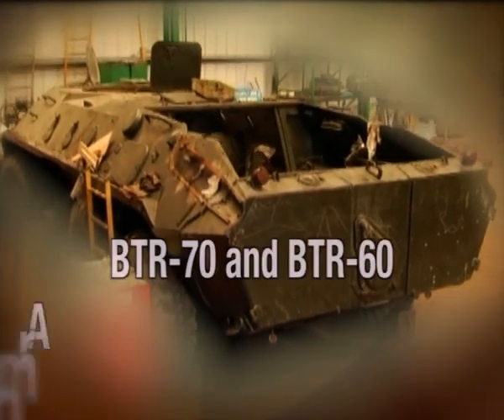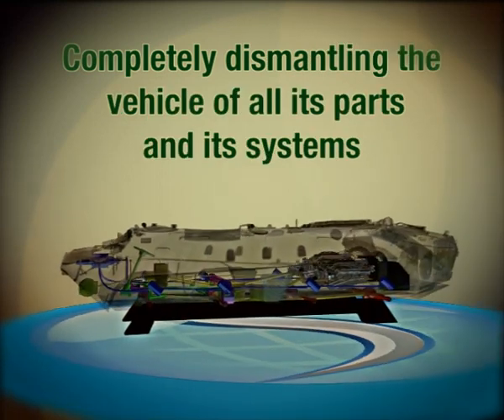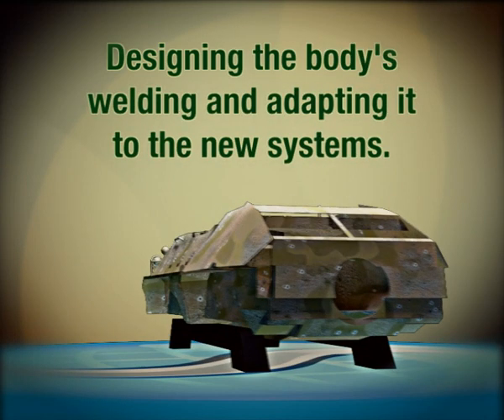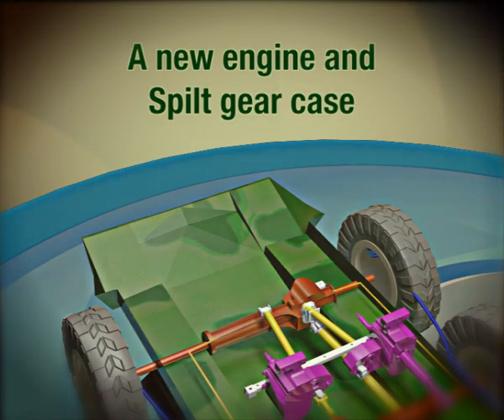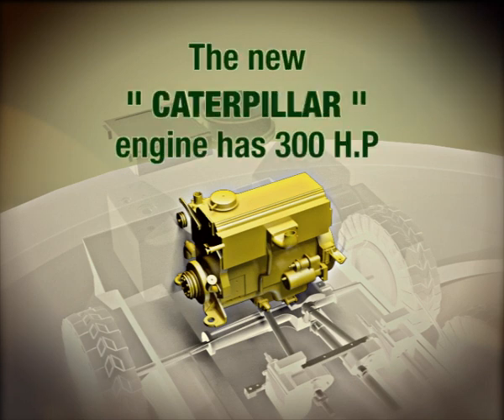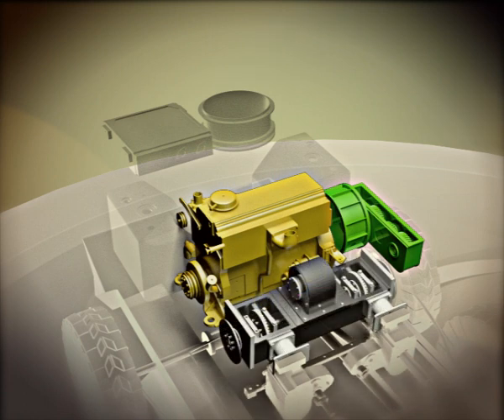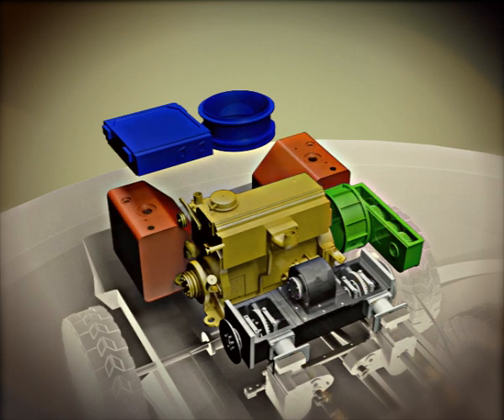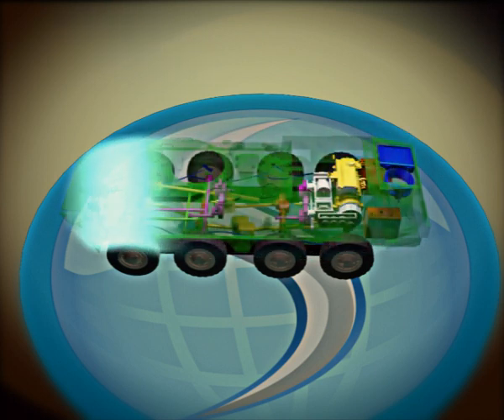BTR 60 and BTR 70 Upgrade and modernization by Saymar ltd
SAYMAR Ltd. has developed an upgrading kit for the BTR-60 and BTR-70 Armored Personnel Carrier, Which improves the vehicle capabilities, extends the vehicle operational life, and enables the extended use of an existing fleet among other state of the art military vehicles.

The upgrading kit includes replacement of the original engine by a more powerful Diesel engine, new and modernized electrical system, new braking system, new hydraulic assisted power steering, new lighting system and much more.

SAYMAR Ltd. has the engineering know-how and the industrial and logistic capabilities to perform such an upgrading program in its own plant or in the customer's facilities.